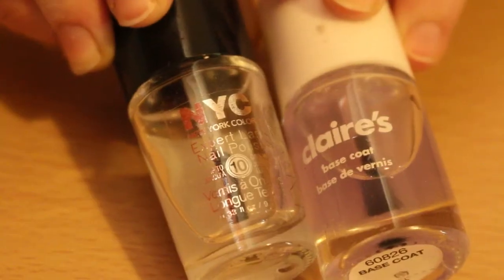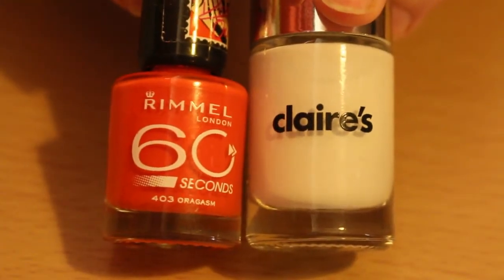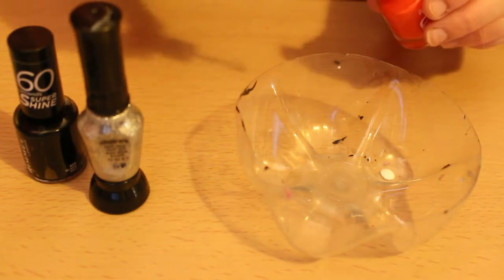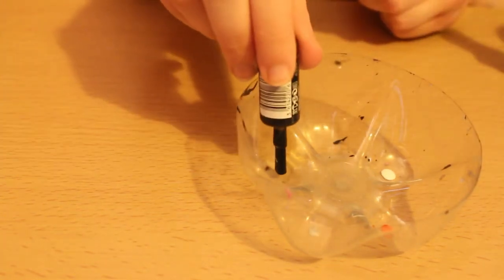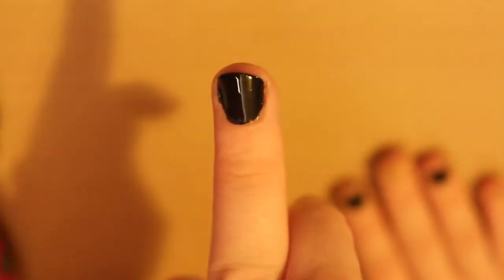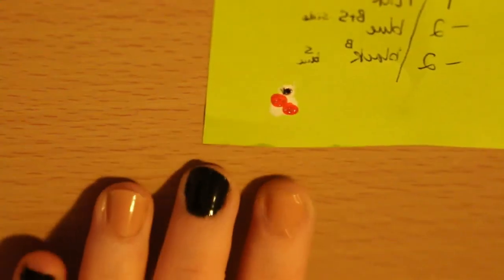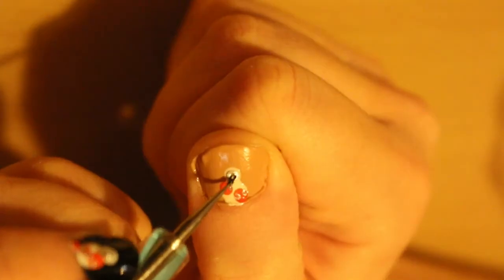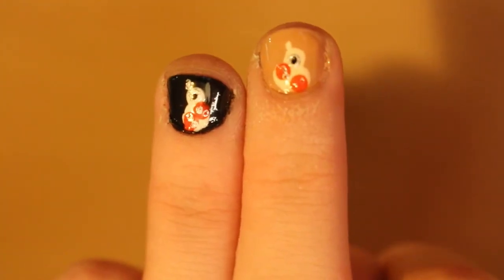BB 8 Nail Art Design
BB-8 nail art design from Star Wars: The Force Awakens
Featuring sound effect and chocolate nail polish

News of Radio in Inverness

You can may watch and comment again and again. I love keep broadcasting, work with children and love one another :). Be apart of the huge journey.